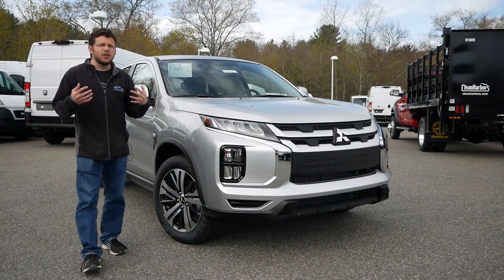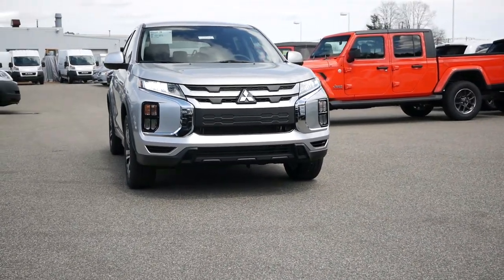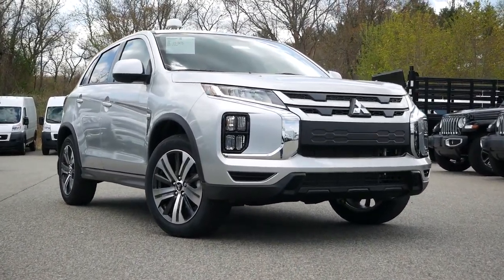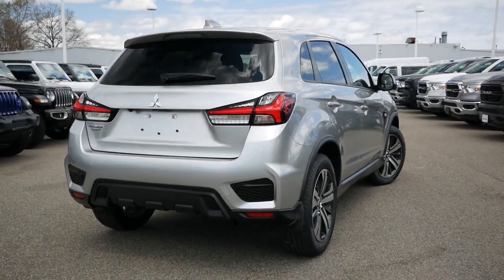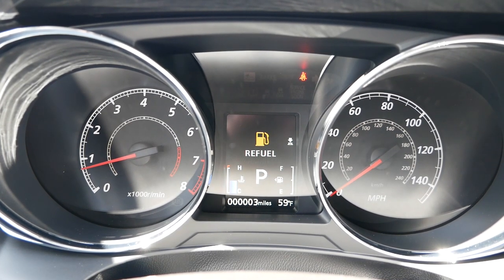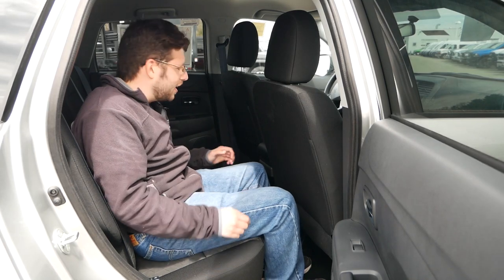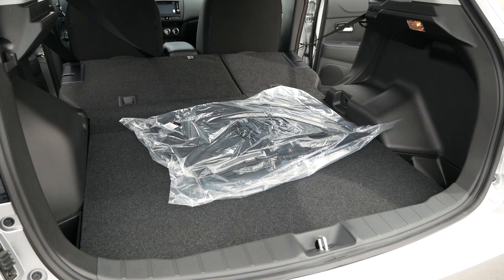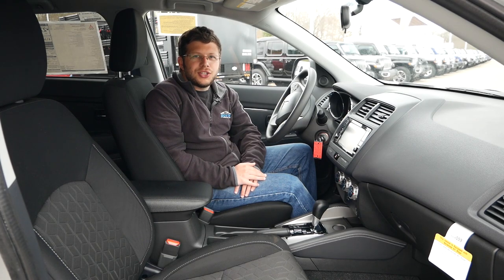2020 Mitsubishi Outlander Sport ES Review - Start Up, Revs, and Walk Around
2020 Mitsubishi Outlander Sport ES Review.

Huge thank you to Central Mitsubishi in Raynham for providing the Oulander Sport for this review.